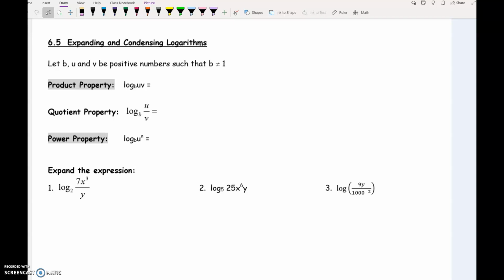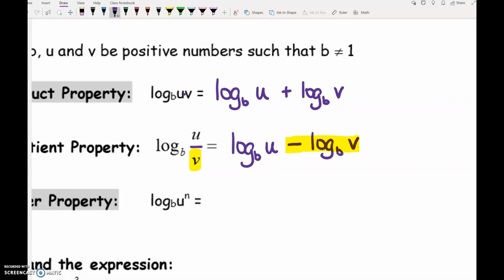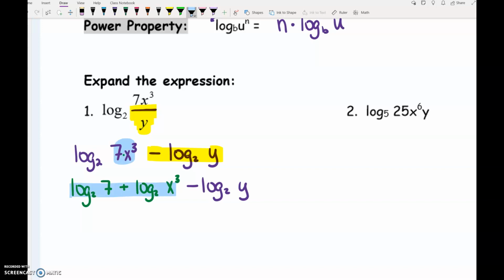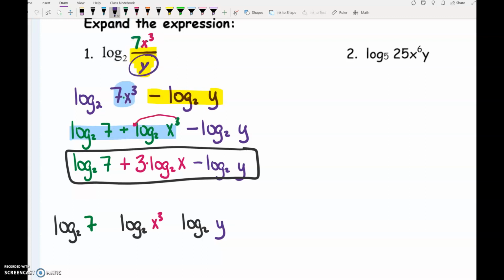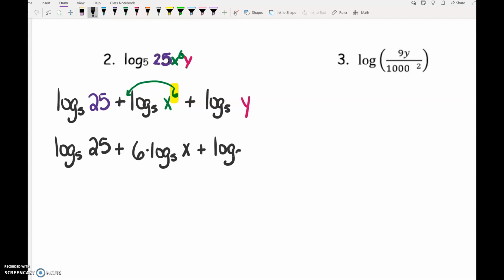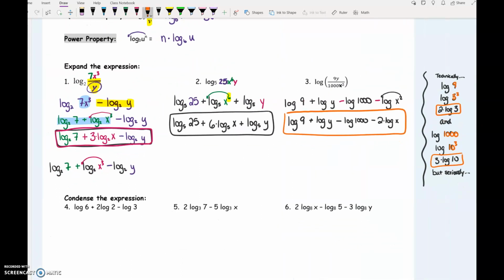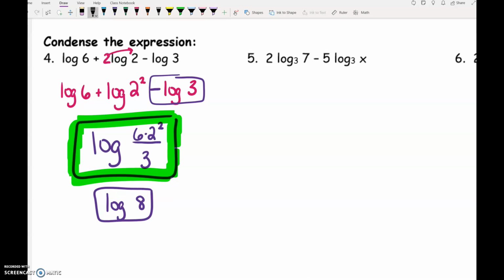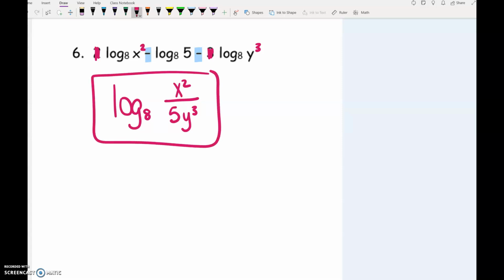A2 6.5 Expand and Condense Logarithms